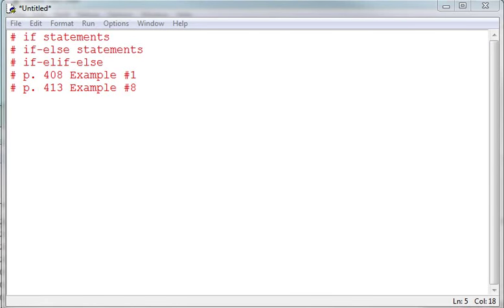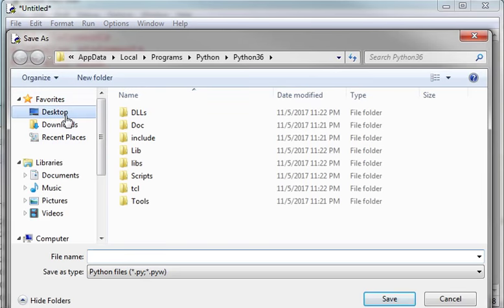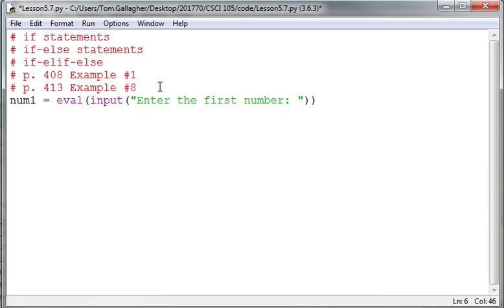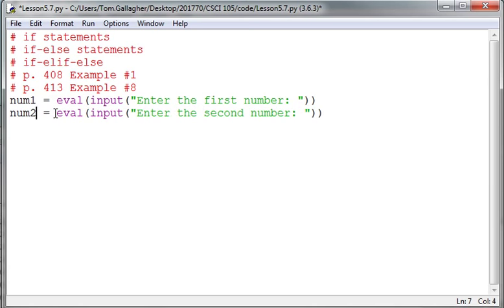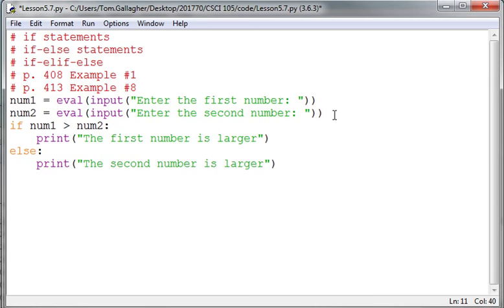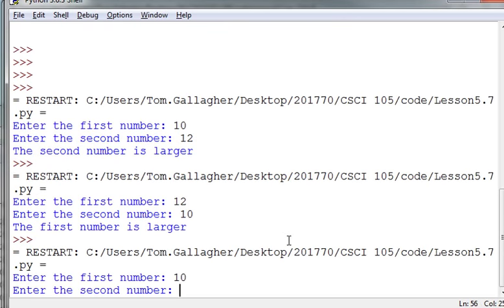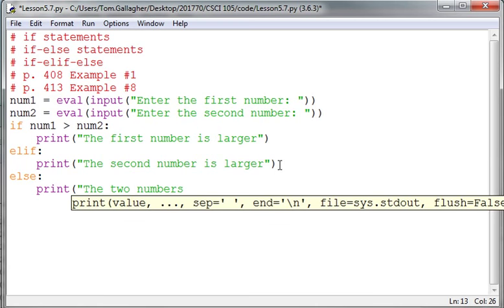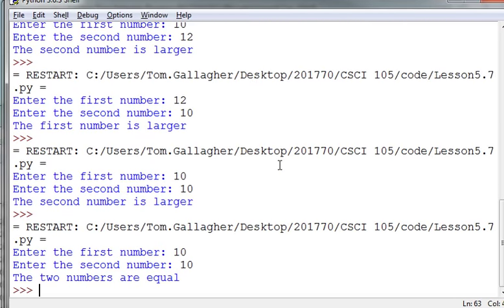Lesson 5 7 Conditional Statements I